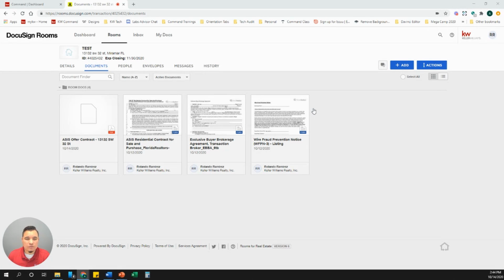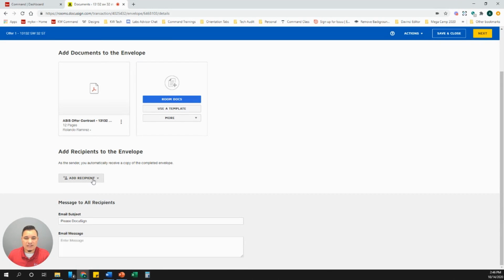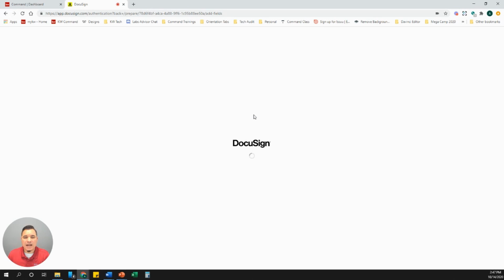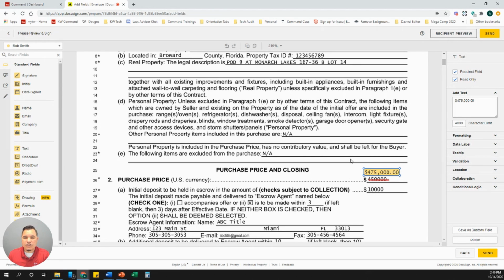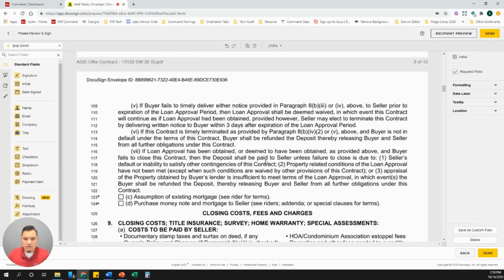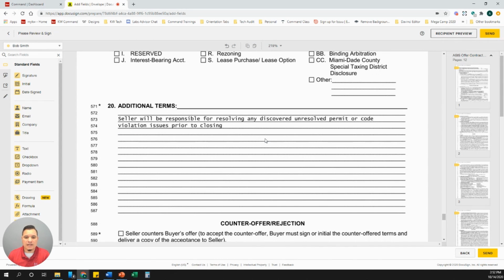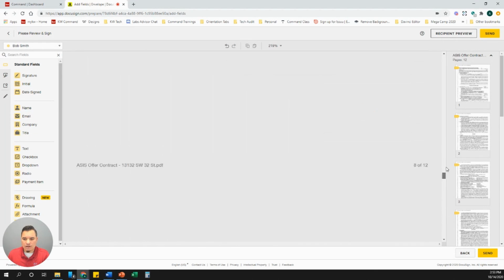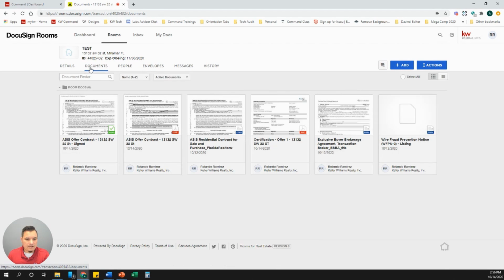Send PDF for Signatures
In this video you will learn how to add a PDF to DocuSign, Edit it, and add it to an envelope to send for signatures.